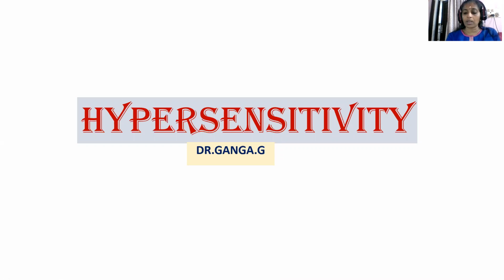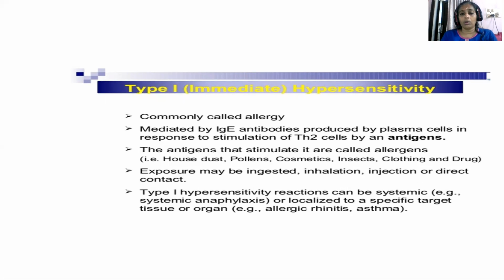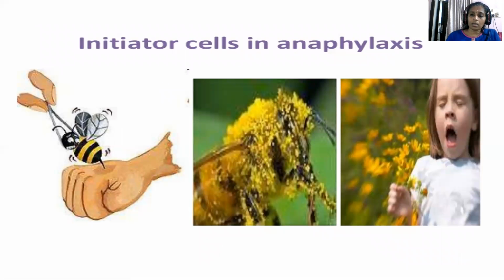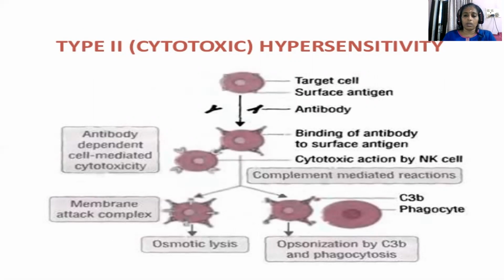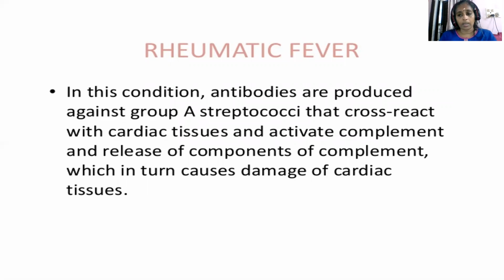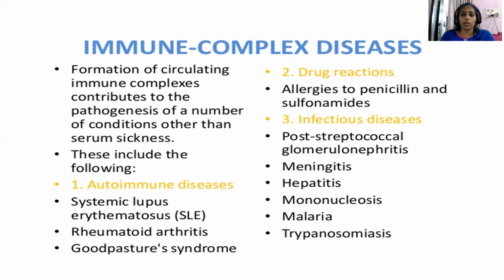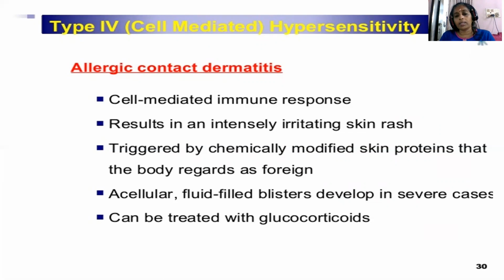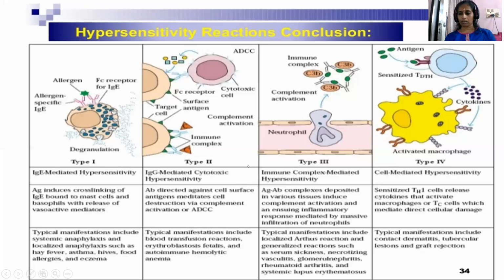BOTANY 4U | CSIR-UGC-NET | GANGA G. | Hypersensitivity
Lecture-07 by: Dr. GANGA G., Pioneer Member, BOTANY 4U & Assistant Professor, Department of Microbiology, Sree. Ayyappa College, Eramallikara, Alappuzha (KL), On occasion of National Workshop on CSIR-UGC-NET-JRF/LS Preparation in Life Sciences, Scheduled from 15th to 17th January, 2021 on “Hypersensitivity”